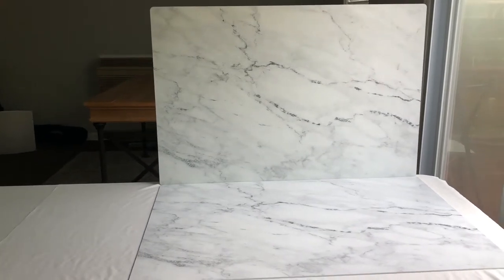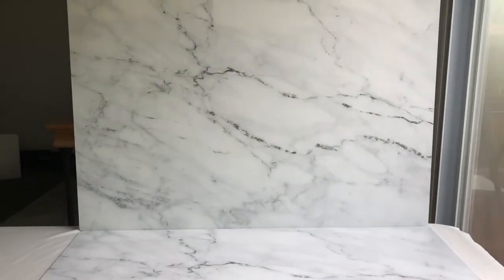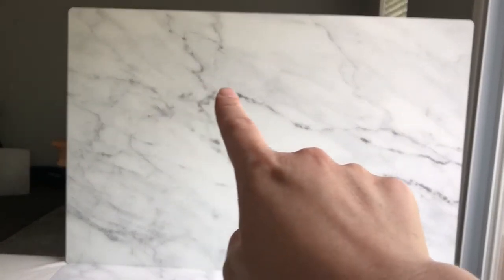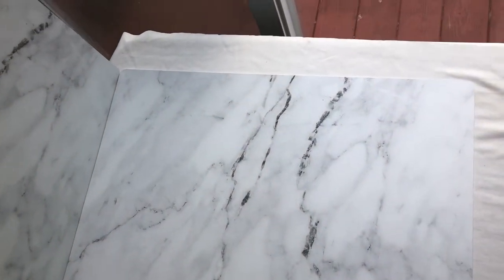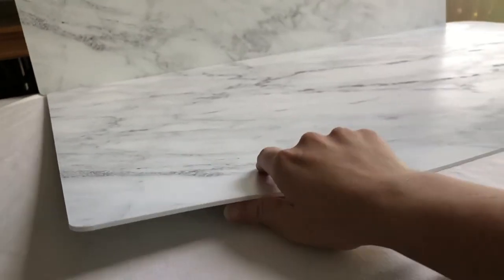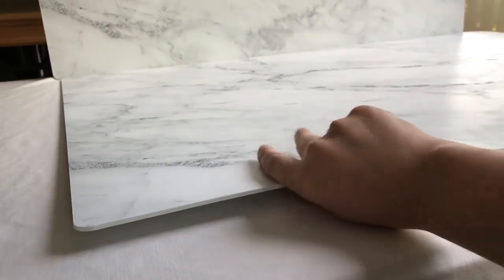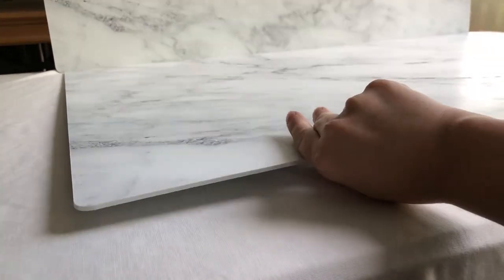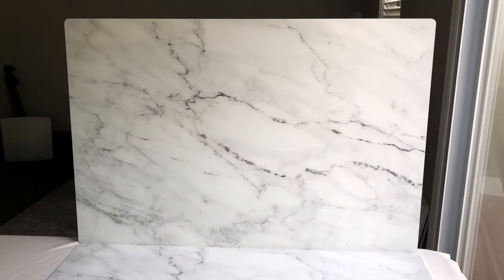White Marble Photography Backdrop | Bessie Bakes Backdrops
This White Marble backdrop is a subtle, yet stunning backdrop that will bring all of the elegance to your photography and videos! It looks realistic on camera and to the naked eye and perfectly replicates a kitchen countertop.

This backdrop measures 2 ft x 3 ft. It is made with moisture and stain-resistant material with a matte finish that reduces glare and is easy to wipe clean.